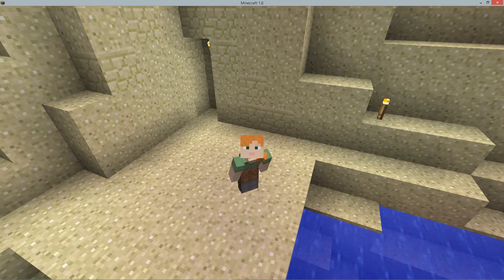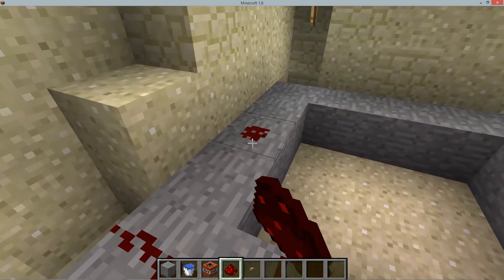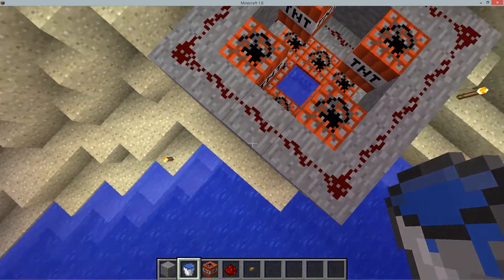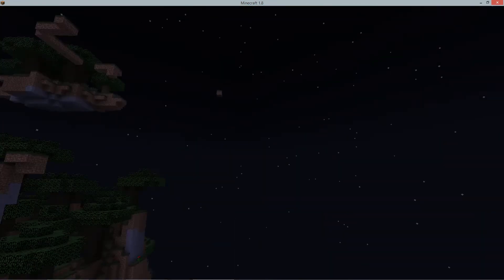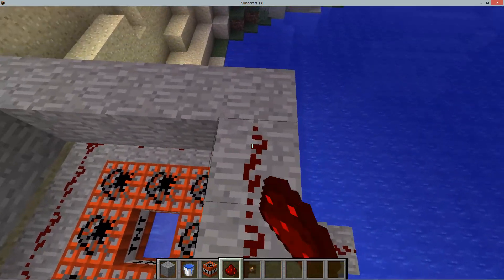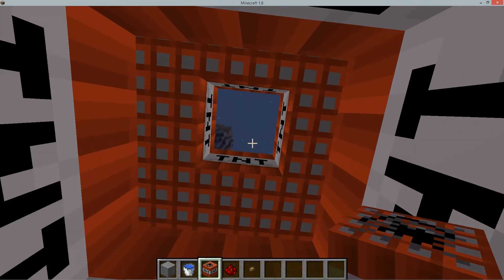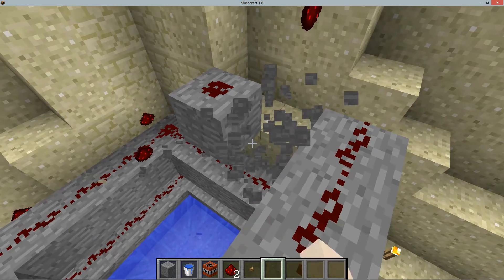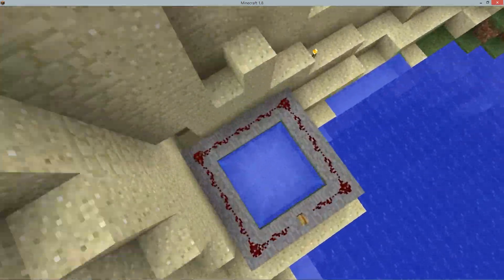MINECRAFT:HOW To FLY Without Creative Mode?!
Sit tight and put your seatbelts on as we prepare for take off without an elytra!Minecraft Flying Redstone (+COMMENTARY)